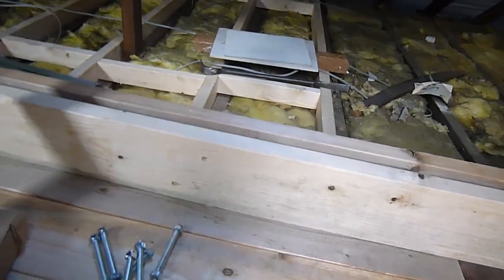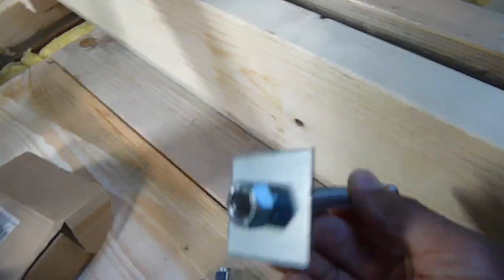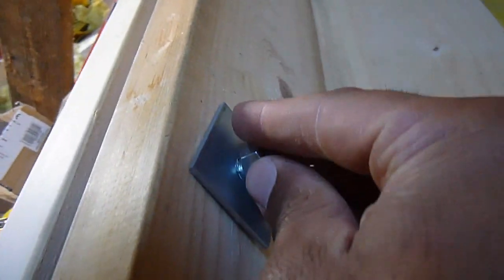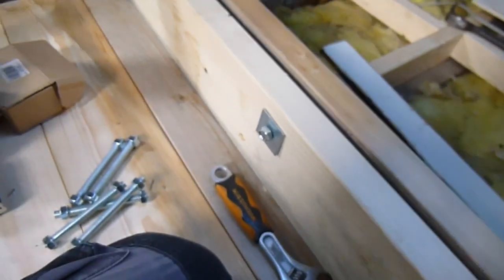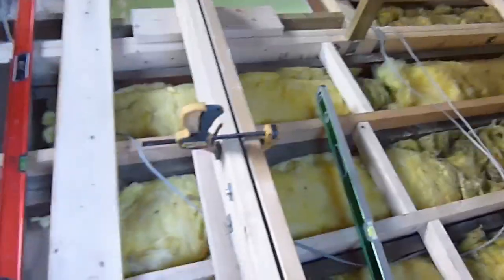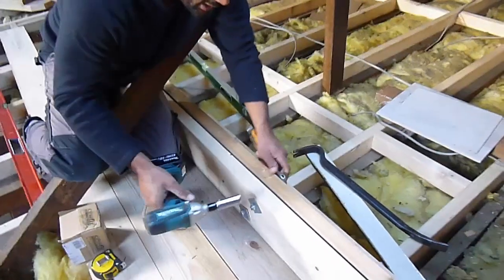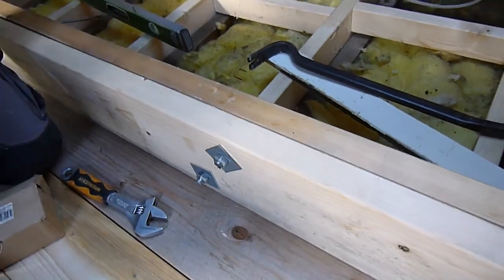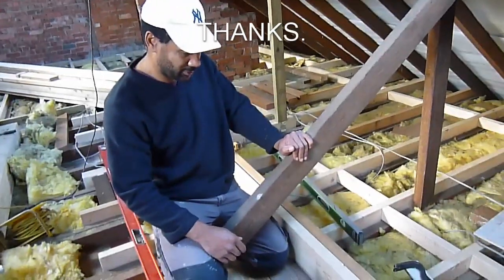Joining timber joists together.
bolting two timber joist together for additional strength and cutting treaded rod.